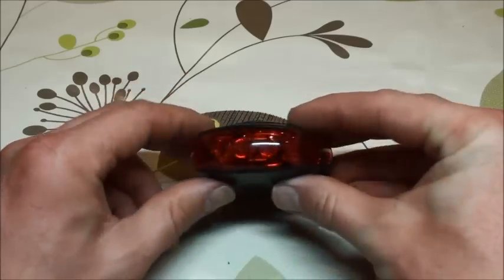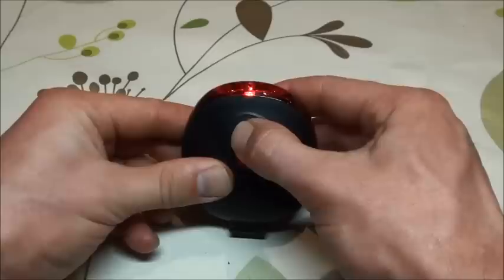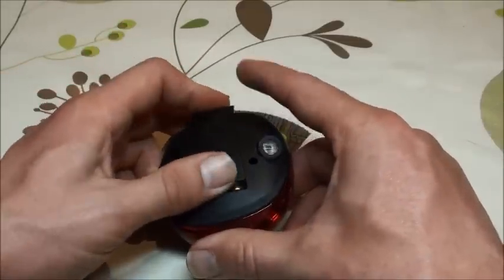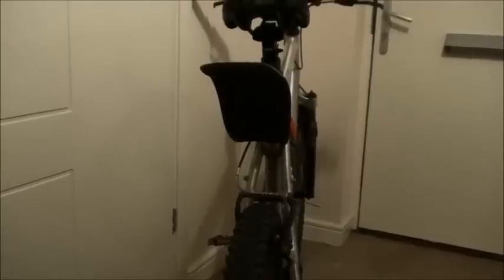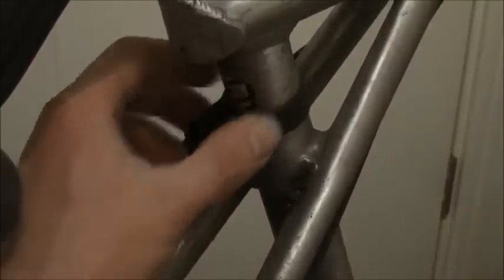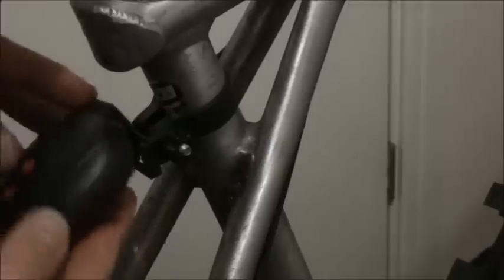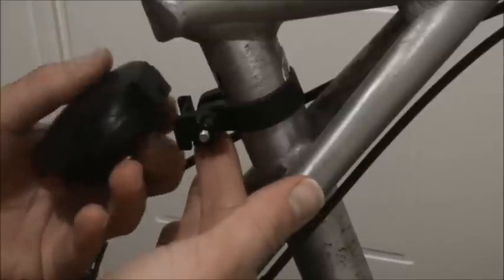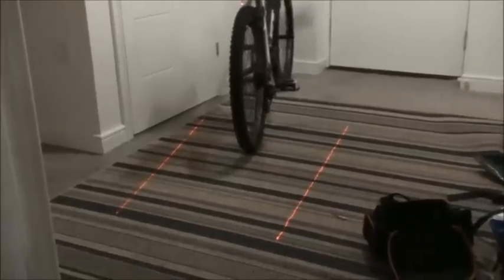Bike lane LED laser - rear light with lasers - product review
Here is my product review of the bike lane led laser rear light. Pretty impressive light with the addition of the led lane laser. There is a more descriptive review on amazon.

Key features:
• 5 LED Rear Bike Light with 2 Laser Beams
• 5 LED lights with 7 flashing modes / Laser Launcher has two modes - Solid and flashing
• Creates a laser lane at the back of your bicycle to warn other road users of your presence
• Quick release mount bracket with 260 degree rotation
• Water Resistant / Requires: 2 x AAA Batteries (included) (I didn’t include the batteries!)
I will point out that I personally purchased this item from Amazon. I mention this because on occasion I do receive products to review from manufactureres and sellers on Amazon.